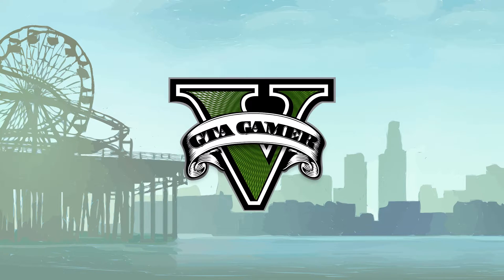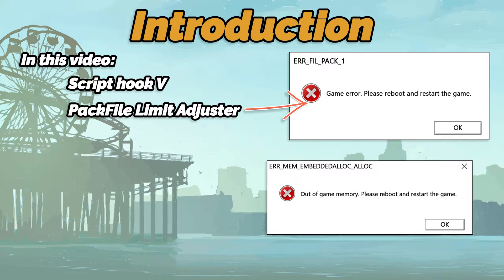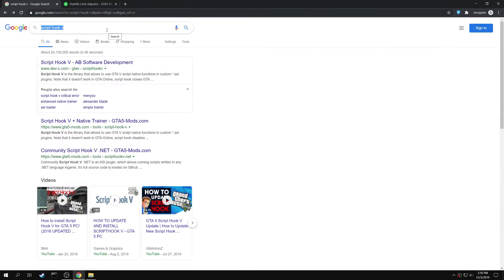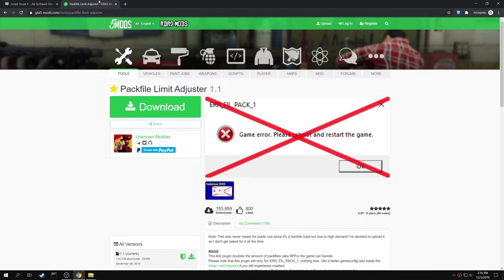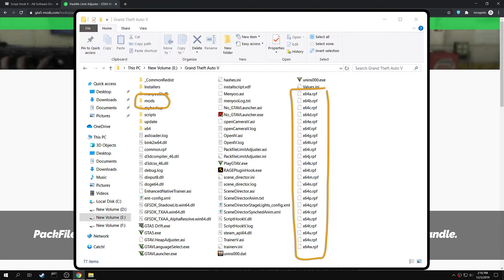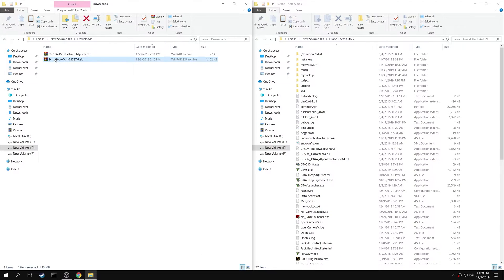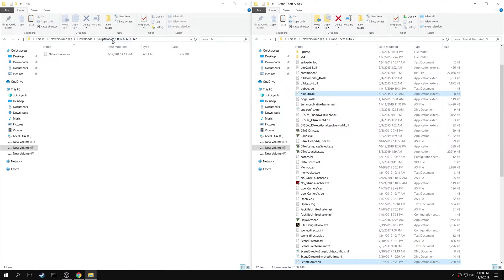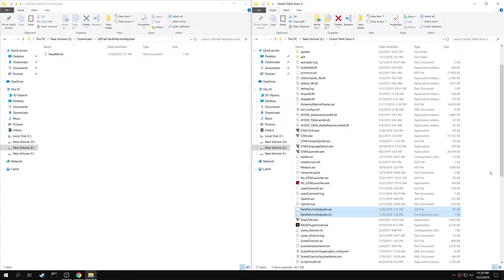[FIX] ERR_FIL_PACK_1 Game error. Please reboot and restart the game - GTA 5 Error Fix (GTA Gamer)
Title: [FIX] ERR_FIL_PACK_1 Game error. Please reboot and restart the game - GTA 5 Error Fix (GTA Gamer)

In this video, we will be installing the PackFile Limit Adjuster mod for GTA 5. This mod will FIX the following error:
ERR_FIL_PACK_1 Game error. Please reboot and restart the game.

First, you need to install the Script Hook V and then install the PackFile Limit Adjuster.

NOTE:
This Video only solves ERR_FIL_PACK_1 Game memory error.
In case, you were looking to fix any other issues like:
ERR_MEM_EMBEDDEDALLOC_ALLOC,
ERR_MEM_MULTIALLOC_FREE,
GTA 5 has stopped working,...